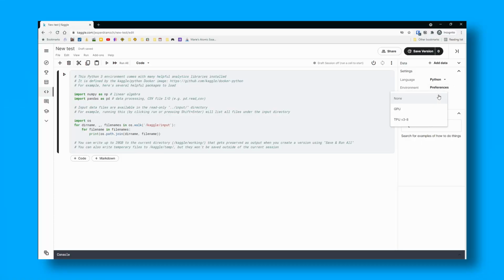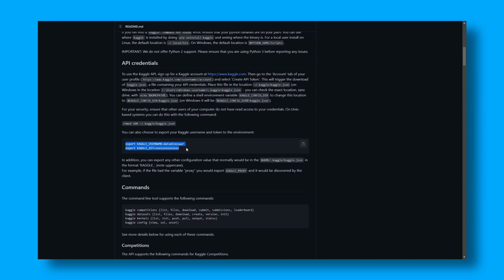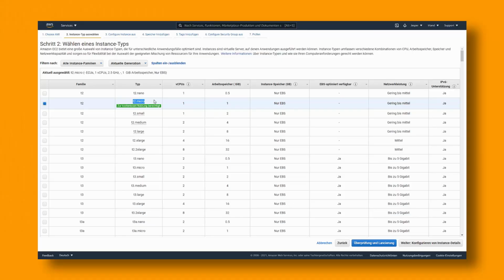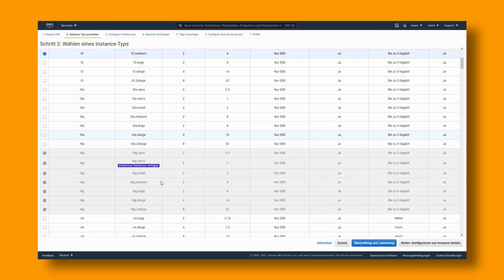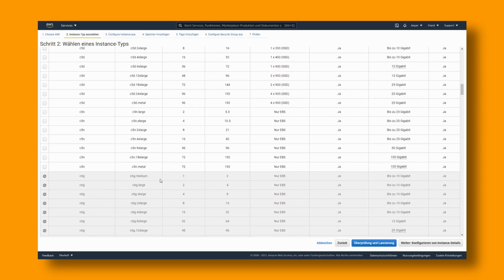access Nvidia cloud GPU for FREE - 3 ways for Machine Learning in the cloud 💸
Get access to Tesla K80s, P100s and other hardware completely free of charge.
How exactly you can train your machine learning model in the cloud for free

Here's the previous video on which laptop to choose for your machine learning training:

- AWS Instances
- AWS Free Tier

⏱️ Timestamps
0:00 Intro
0:22 Google Colab
2:09 A Cautionary Tale
2:44 Colab Pro
3:05 Kaggle Notebooks
3:56 Kaggle API
4:45 Save money on AWS and GCP
6:07 Request Instance Access
6:45 Win Google Grants for Researchers and Students
7:33 I like Notebooks
8:08 Scaling Up

👋 Social